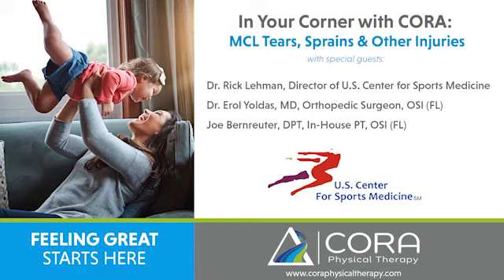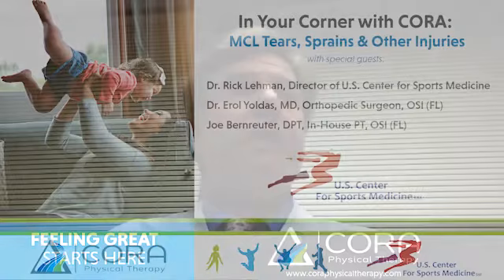In Your Corner with CORA: MCL Injuries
On our next episode of In Your Corner with CORA, Dr. Erol Yoldas, Orthopedic Surgeon at Orthopedic Specialty Institute (OSI) in Fort Lauderdale, Florida and Joe Bernreuter, DPT, In-House Physical Therapist at OSI sit down with host Dr. Richard Lehman to talk about medial collateral ligament (MCL) tears, sprains and other injuries.

Dr. Richard Lehman, Director of U.S. Center for Sports Medicine + CEO LehmanHealth
Dr. Erol Yoldas, MD, Orthopedic Surgeon, OSI, (FL)
Joe Bernreuter, DPT, In-House PT at OSI (FL)

The expert panel takes a deep dive into the epidemiology of MCL injuries, including the origin, insertion and the function of the superficial and deep components of the MCL. Watch, listen, and enjoy! CORA is in your corner with experienced partners, larger networks, and the resources available to deliver exceptional care to you — and uniquely for you.